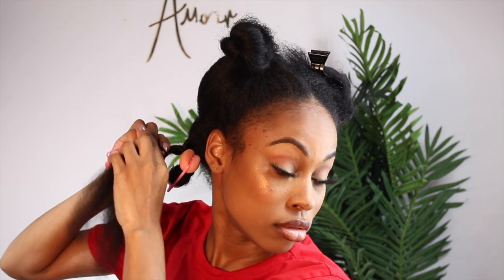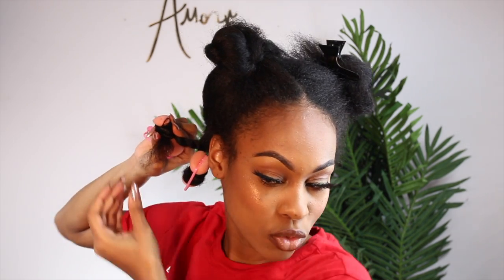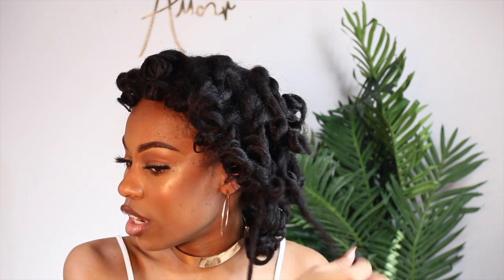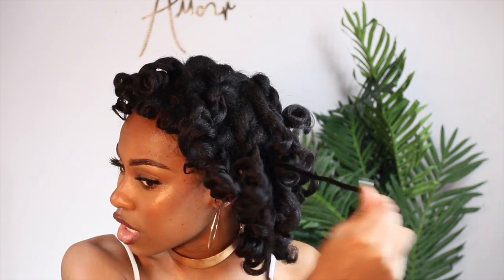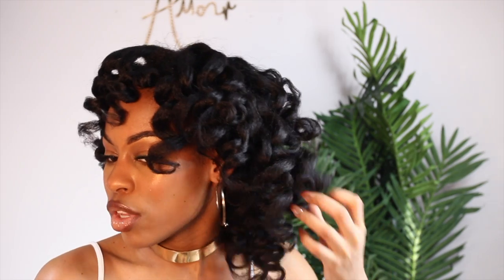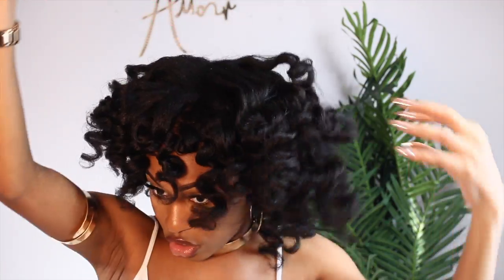Sponge Rollers On Natural Hair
Hey Loves Open Up!

In this video you will see how you can achieve this hair style using sponge rollers!

Products Used:
Sponge Rollers
Camille Rose Almond Jai Twisting Butter